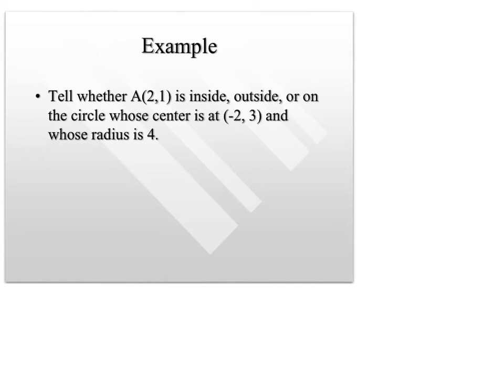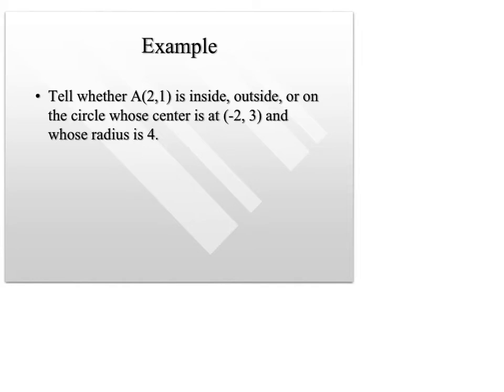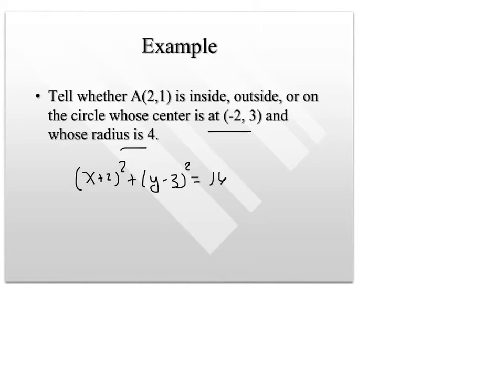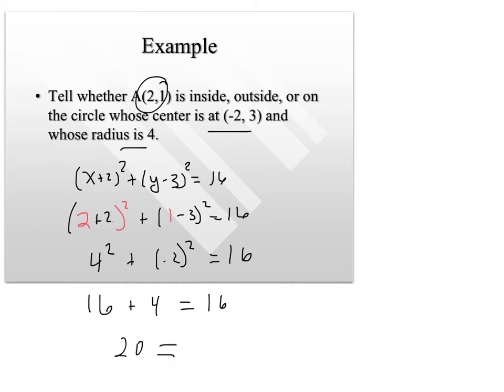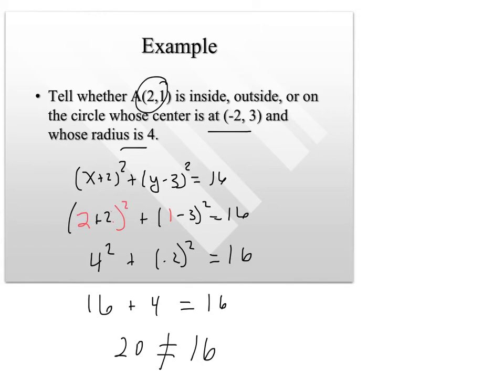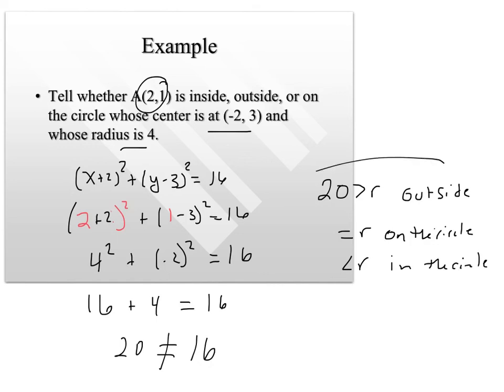9 3 determine if a point is in on or outside a circle